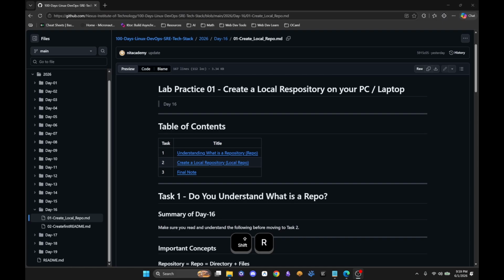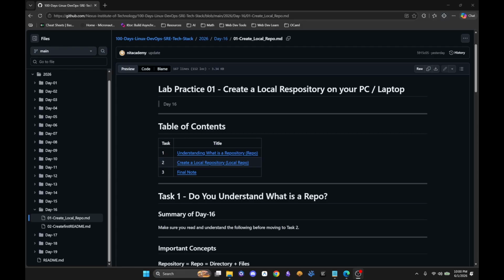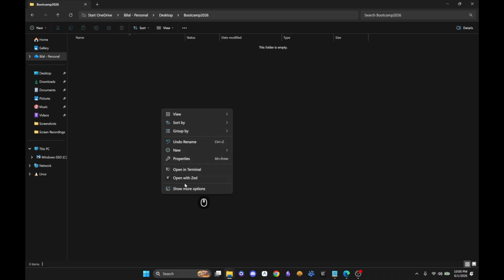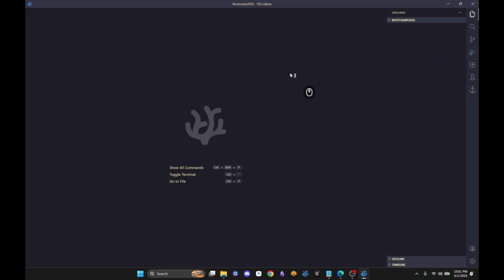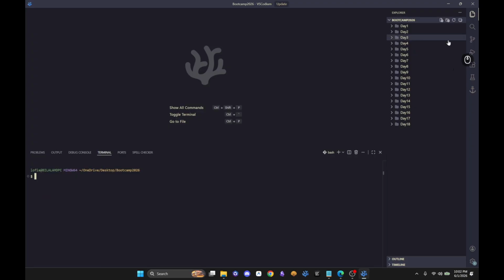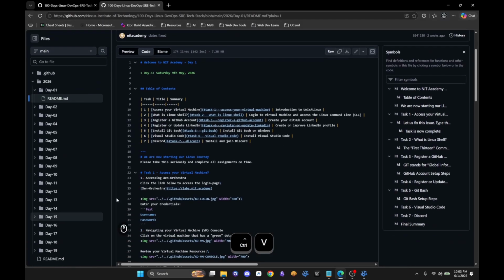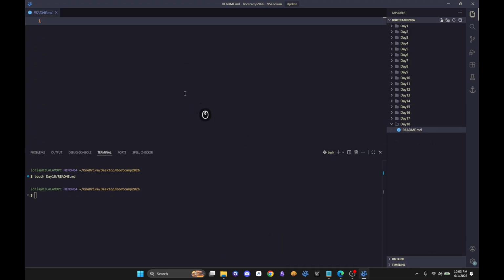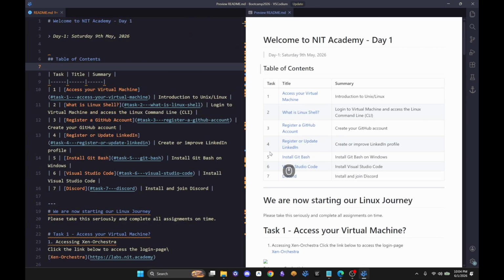DAY 16 - Mastering Linux English